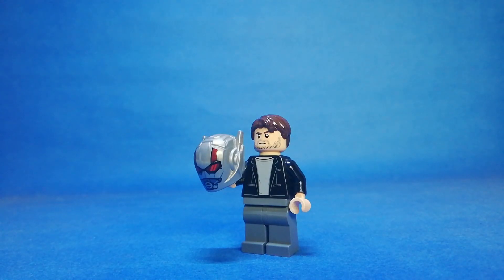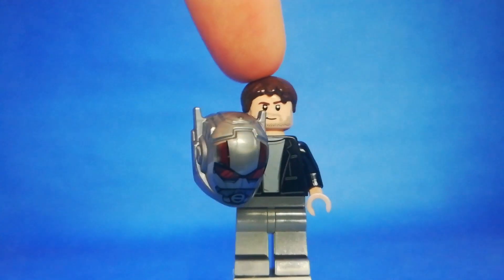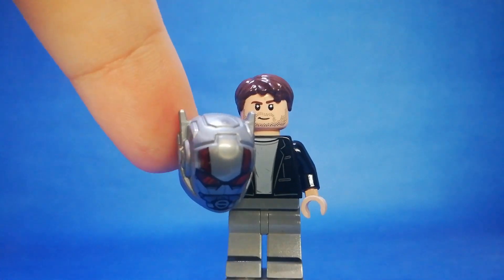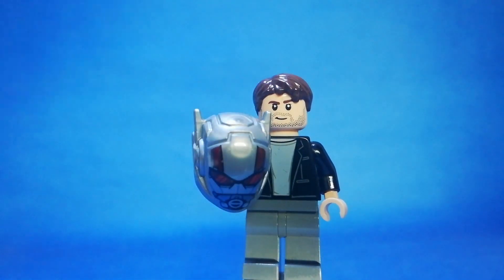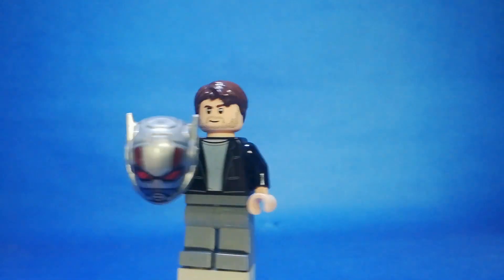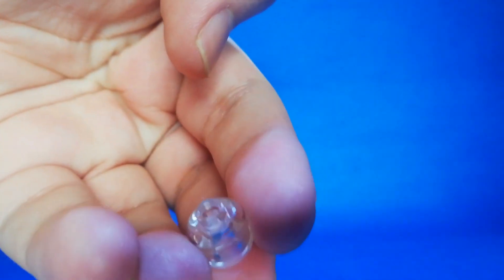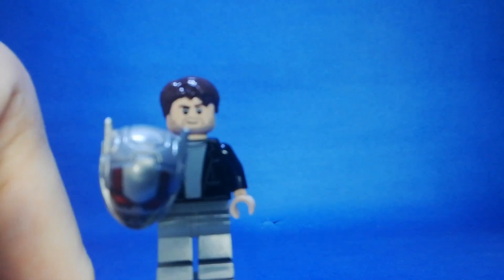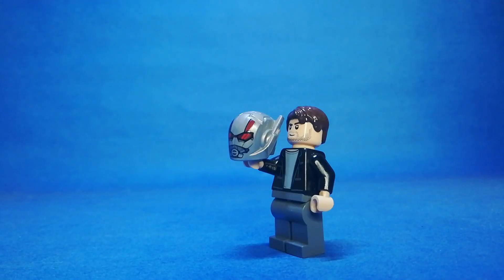lego marvel custom minifigure ant-man scott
this custom minifigure find any parts make like the one from the marvel studios movie